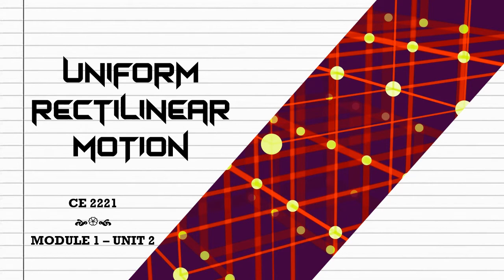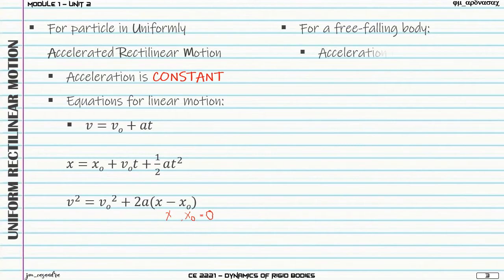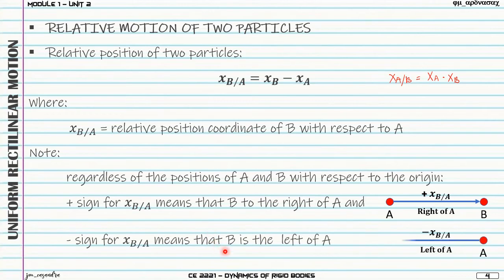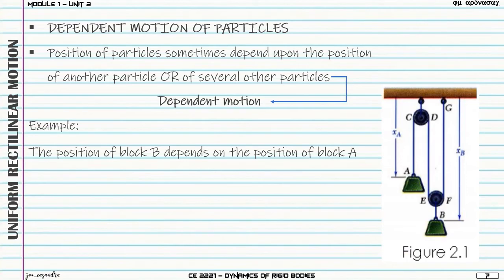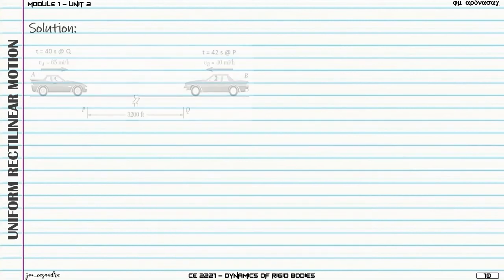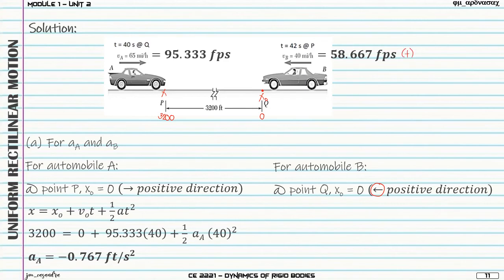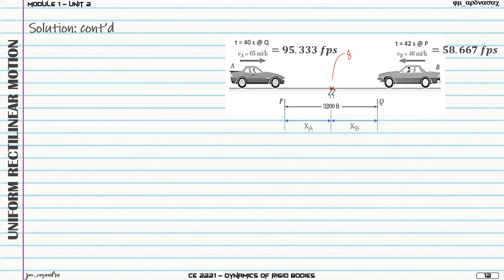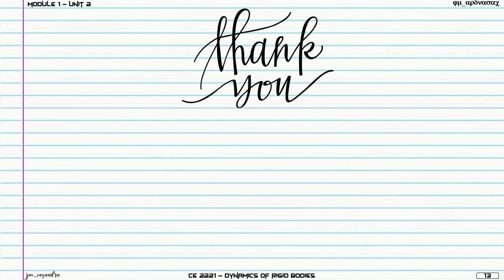3 CE 2221 Dynamics Uniform Rectilinear motion and Relative Motion